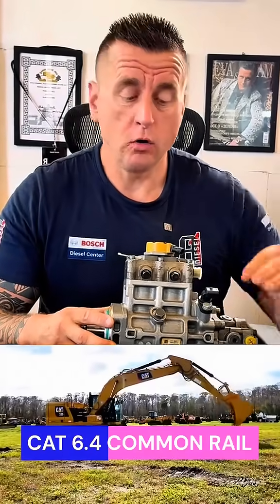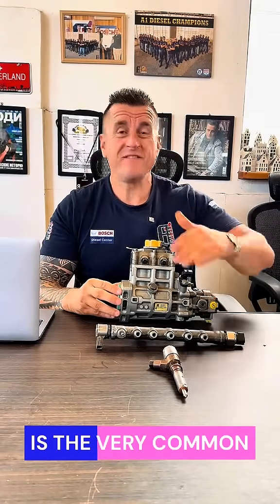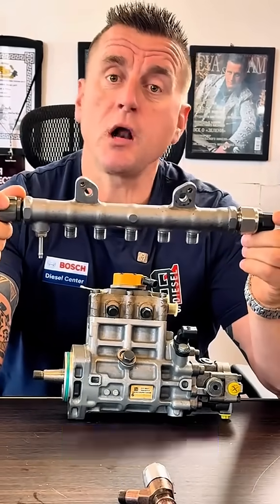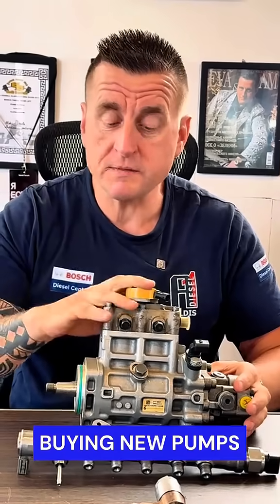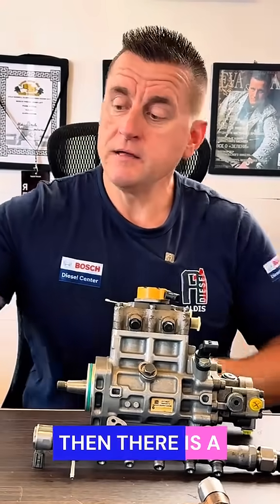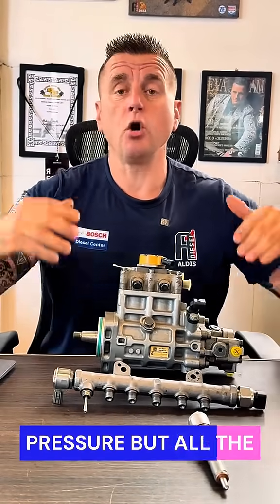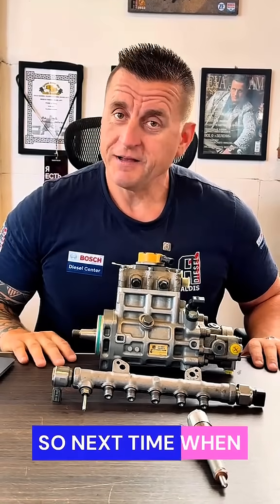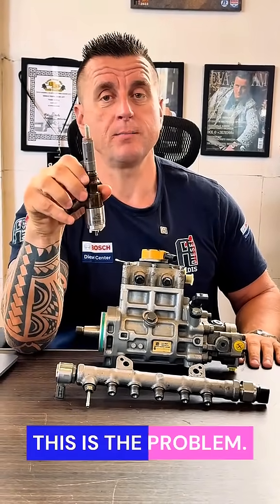Excavator Still Smoking After New Injectors & Pump? Here's WHY! 😤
Is your CAT 6.4 excavator still smoking or losing power after replacing the pump and injectors? You’re not alone — but the real problem may still be in the injectors.

🧠 Here's what happens:

Diagnostic laptop says “low pressure in the common rail bar”

Mechanic assumes the pump is weak, replaces it

But the problem remains — because injectors are stuck open

The pump builds pressure, but it immediately leaks out through damaged injectors

This leads to:
❌ Replacing multiple pumps (wasted money)
❌ Ongoing smoking and poor engine performance
❌ No actual solution

✅ What you should do:
Always test your injectors first. If they’re leaking or stuck open, your pressure reading will ALWAYS be low — no matter how many new pumps you install.

🔧 A1 Diesel can test and remanufacture injectors properly — the right fix, the first time.